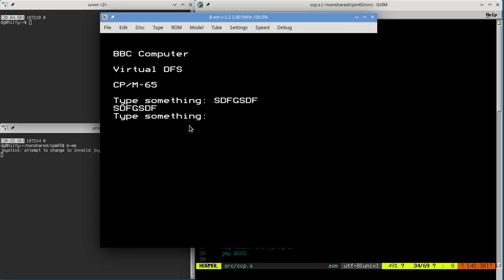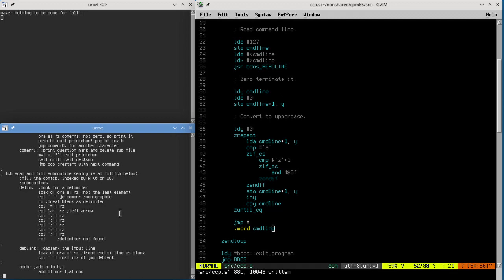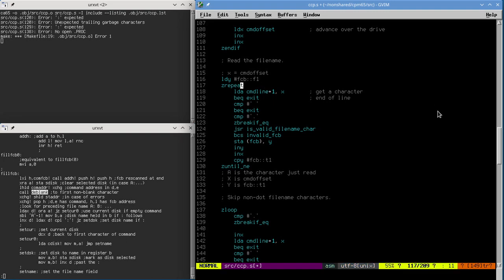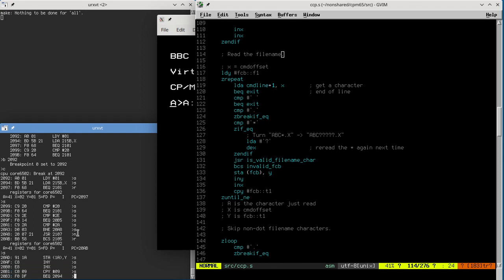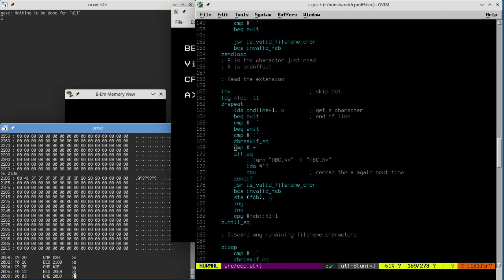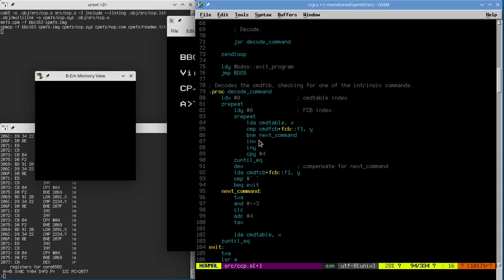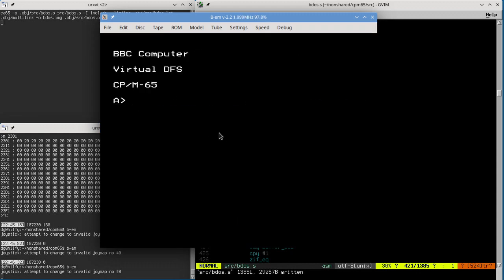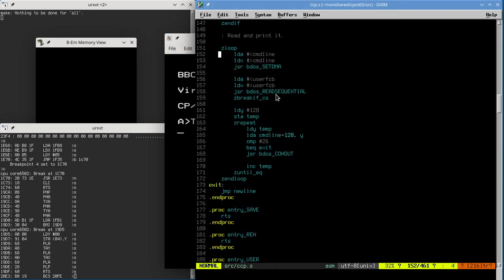6502 CP/M: 6/14